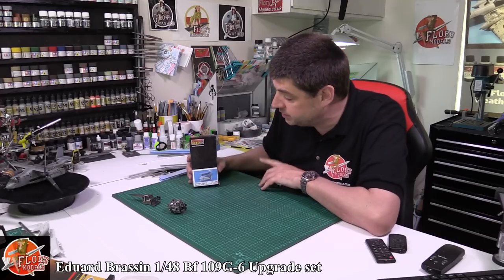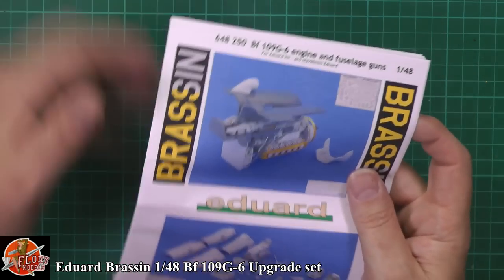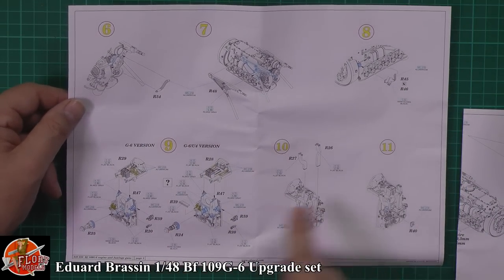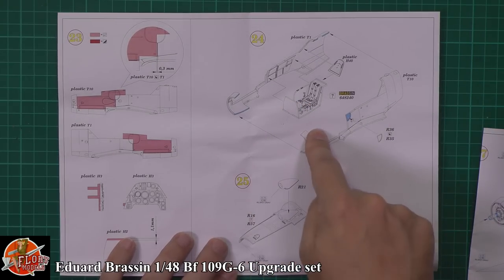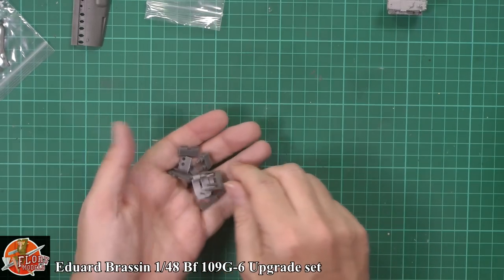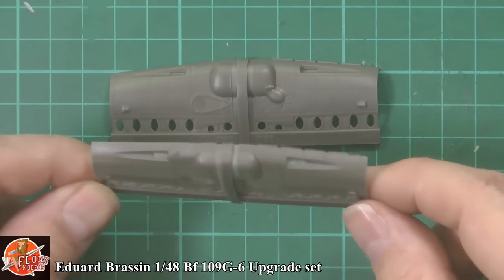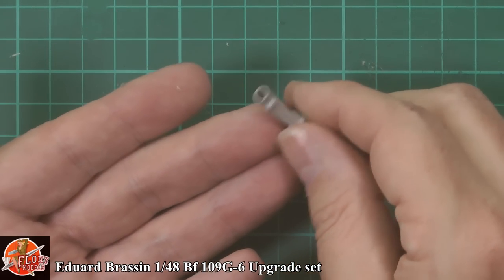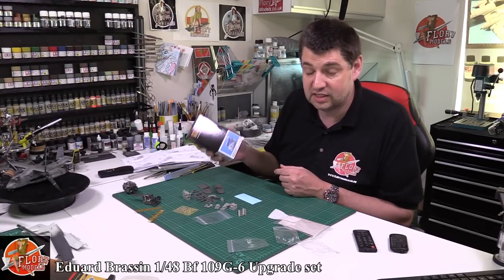Brassin 1/48th Bf109 G-6 Upgrade set review